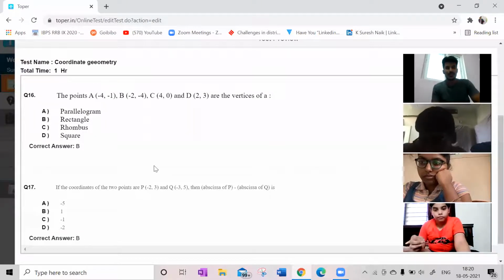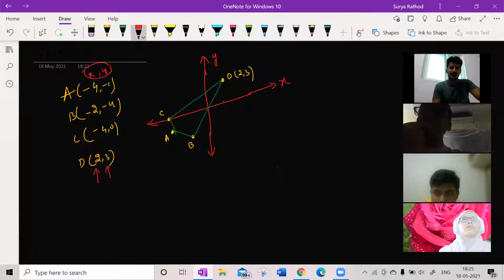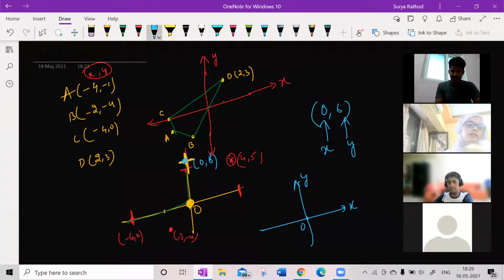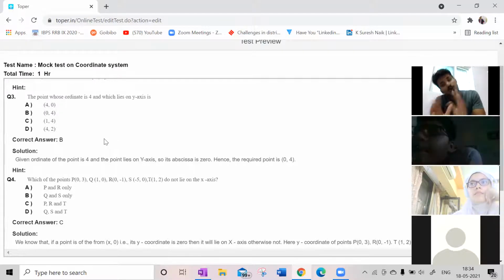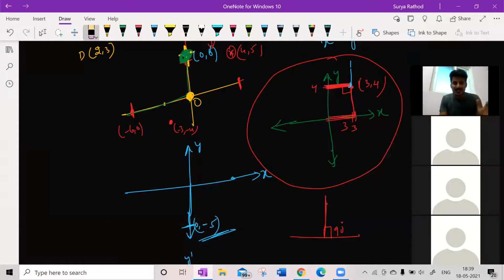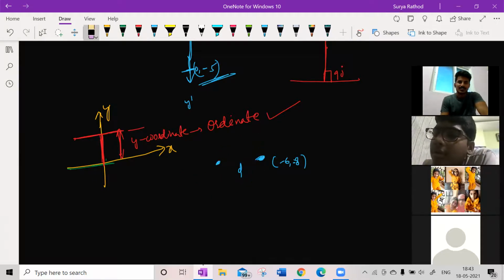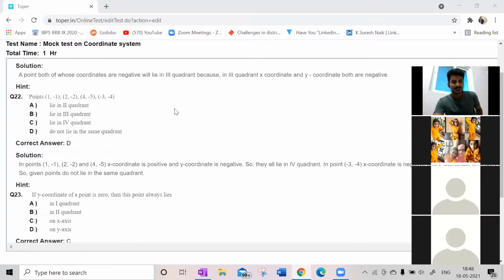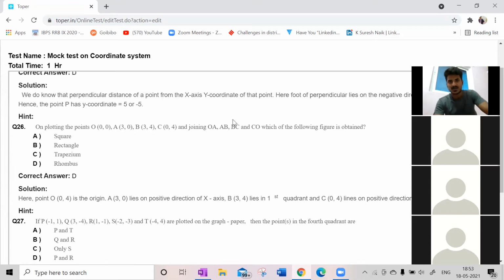Geometry class 2 session I (18/05/21)